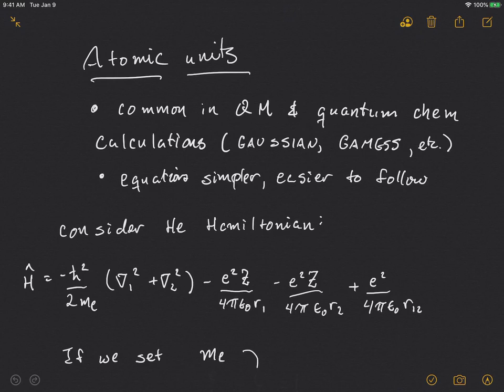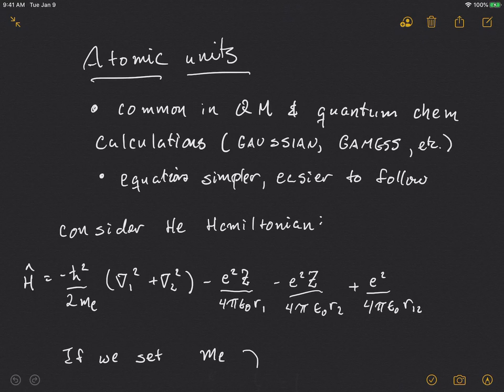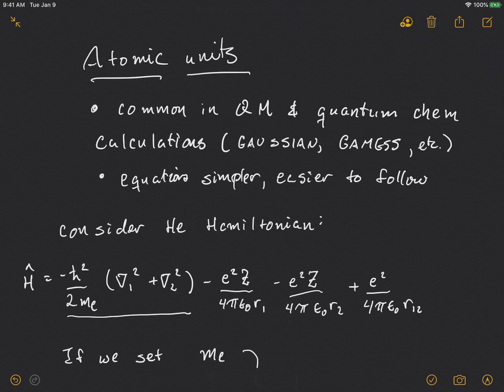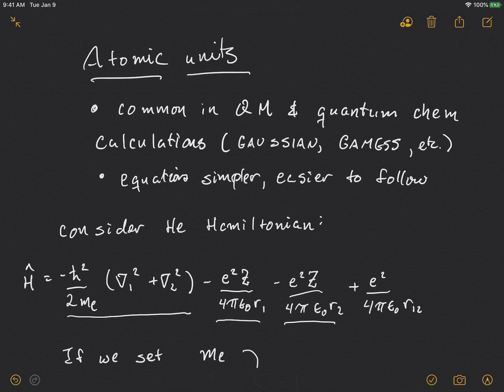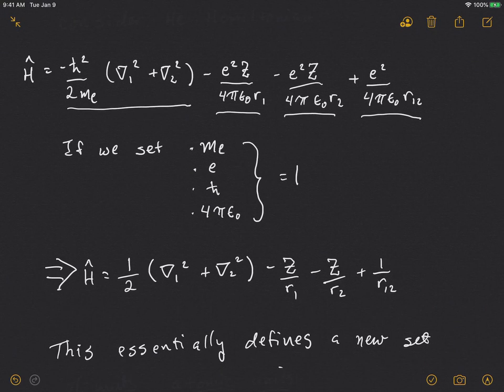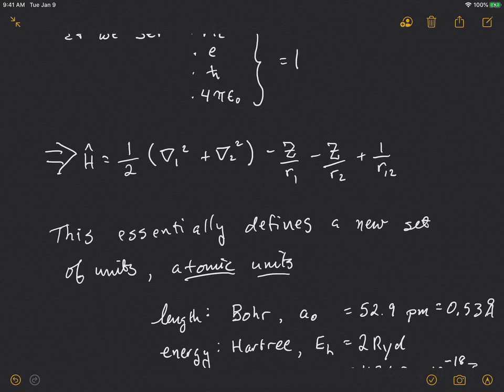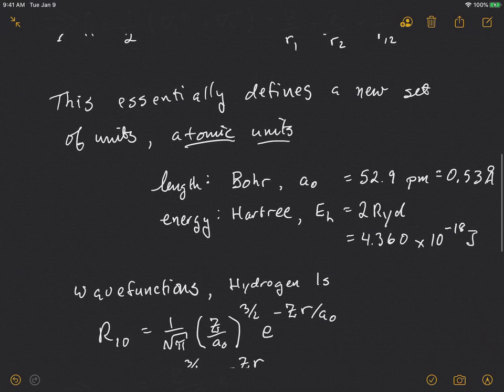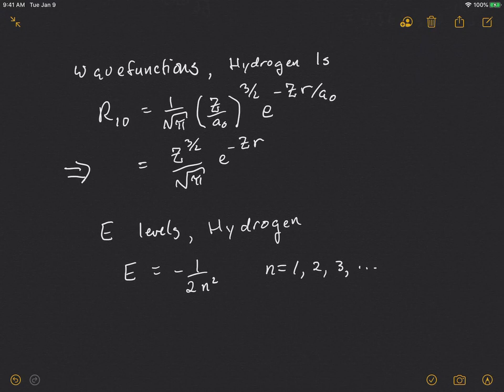F20 Lecture 08.6 atomic units